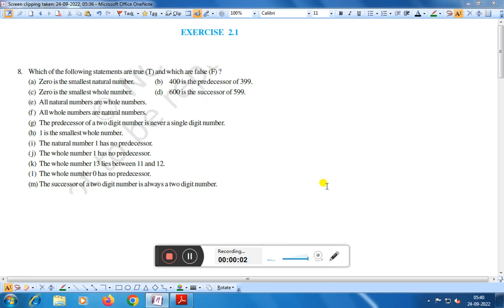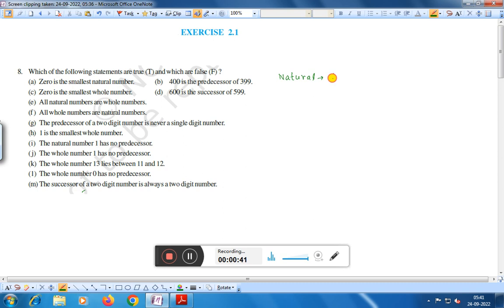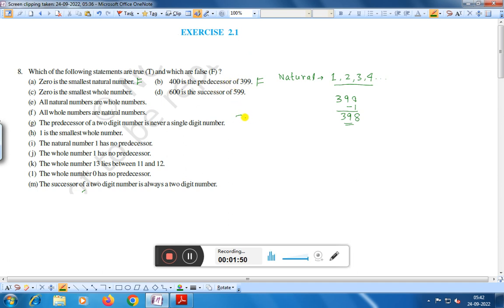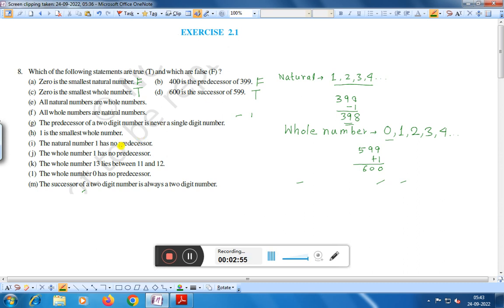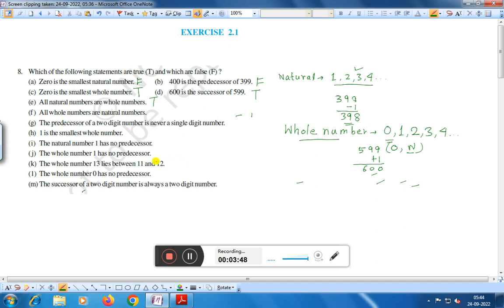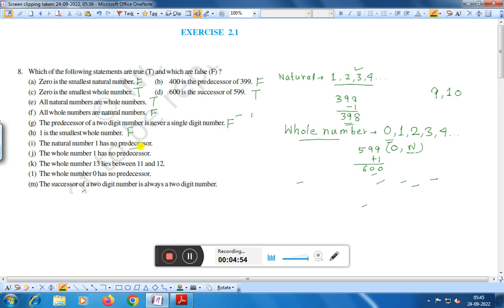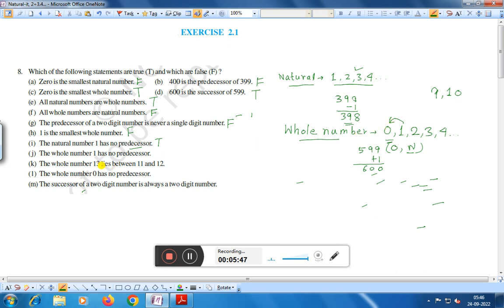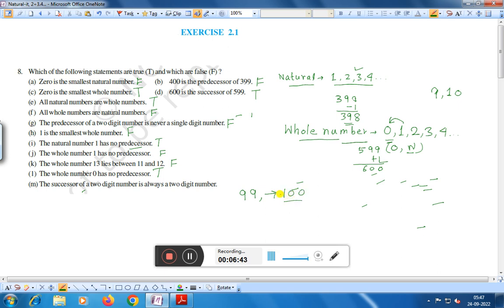NCERT,CBSE,EXERCISE-2.1,Q.NO-8,WHOLE NUMBERS,CLASS 6 MATHS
THIS VIDEO IS THE VIDEO LECTURE OF CBSE OF CLASS VI MATHEMATICS.THIS VIDEO DESCRIBES EASY,SIMPLE METHOD TO UNDERSTAND..TUIS VIDEO GIVES YOU KNOWLEDGE,UNDERSTANDING AND APPLICATION OF MATHEMATICS OF CLASS VI.Here's a description of whole numbers for Class 6 CBSE students:

Whole Numbers for Class 6 CBSE

Whole numbers are a fundamental concept in mathematics that includes a set of positive integers, zero, and their negative counterparts (negative integers). In the context of CBSE Class 6 mathematics, whole numbers refer to a specific set of numbers that students learn to work with and understand.

    Natural Numbers Inclusion: Whole numbers are derived from natural numbers, which are the set of positive counting numbers. To form whole numbers, zero and negative numbers are added to the set of natural numbers.

    Elements of Whole Numbers: The set of whole numbers consists of numbers like 0, 1, 2, 3, 4, 5, and their negative counterparts, such as -1, -2, -3, and so on. This set extends infinitely in both the positive and negative directions.

    No Fractions or Decimals: Whole numbers do not include fractions or decimals. They are typically used for counting discrete objects, like the number of students in a classroom or items in a collection.

    Number Line Representation: Whole numbers can be represented on a number line, with zero at the center. Positive whole numbers are placed to the right of zero, while negative whole numbers are to the left.

    Operations with Whole Numbers: In Class 6, students learn various mathematical operations with whole numbers, including addition, subtraction, multiplication, and division. These operations are crucial for solving real-world problems.

    Properties of Whole Numbers: Students explore the properties of whole numbers, such as the commutative property, associative property, identity property, and distributive property, which help in simplifying calculations.

    Factors and Multiples: Whole numbers are used to study factors and multiples. Factors are numbers that divide a given whole number evenly, while multiples are numbers obtained by multiplying a whole number by another integer.

    Prime Numbers: Students learn about prime numbers, which are whole numbers greater than 1 that have only two factors: 1 and themselves. They explore prime factorization and use prime numbers to find the Highest Common Factor (HCF) and Lowest Common Multiple (LCM) of two or more numbers.

    Word Problems: Whole numbers are used to solve word problems in various contexts, helping students apply mathematical concepts to real-life situations.

Understanding whole numbers is foundational to building strong mathematical skills. Class 6 students develop the ability to perform calculations with whole numbers and use them to solve practical problems, laying the groundwork for more advanced mathematical concepts in the future.